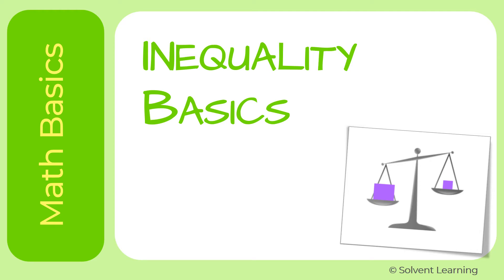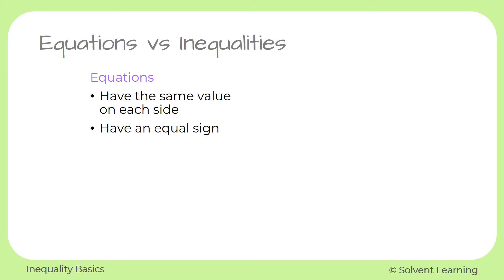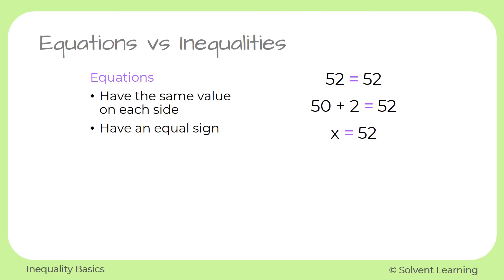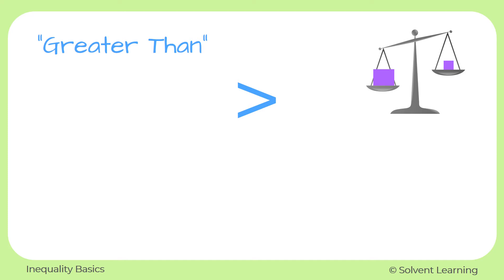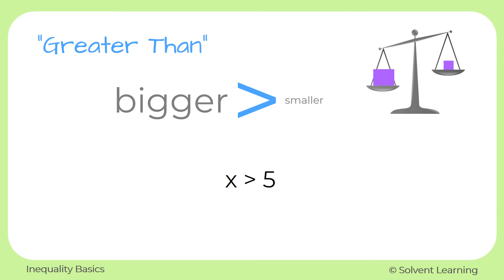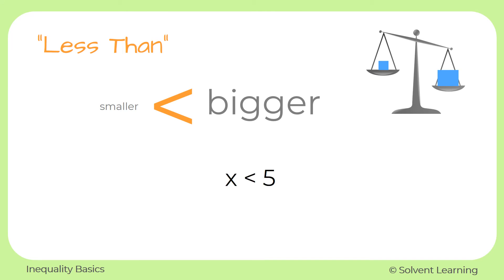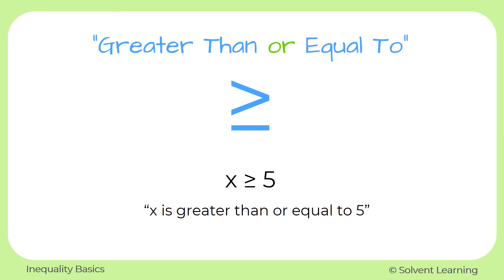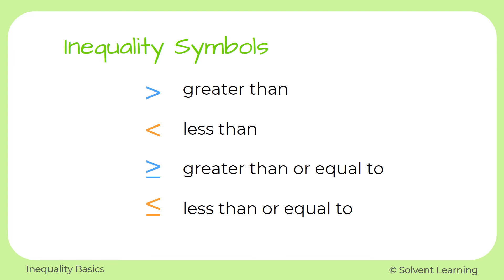Math Inequality Basics (Symbols and Vocabulary)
Learn the symbols and vocabulary that are used with math inequalities.

🌞 Hey Students!

Sincerely,
Teacher Mia 🙂